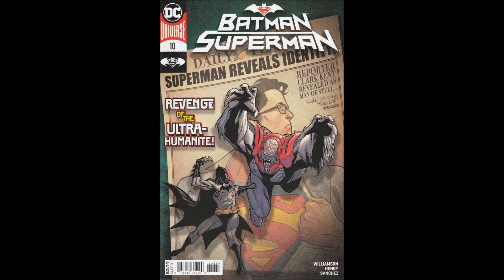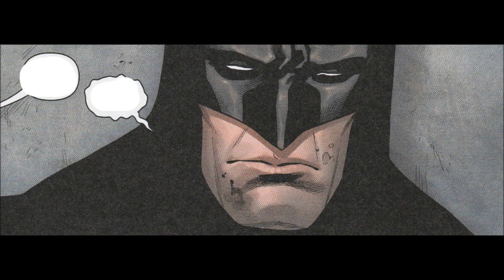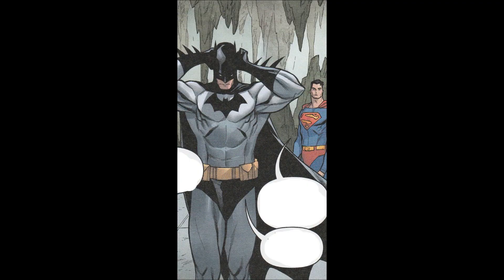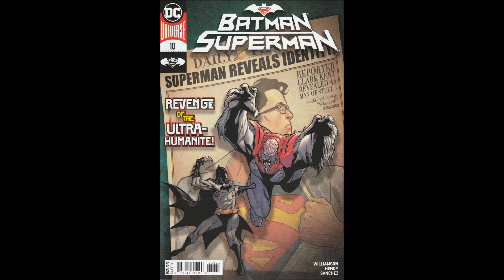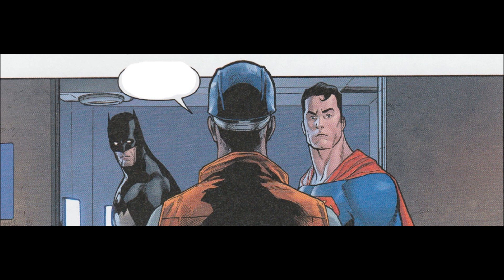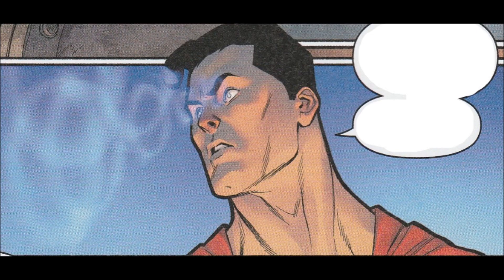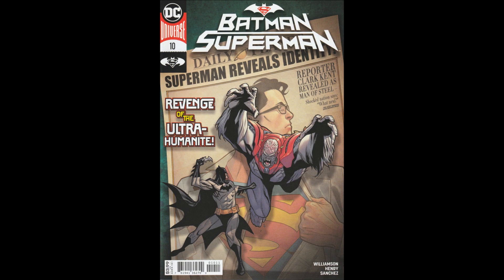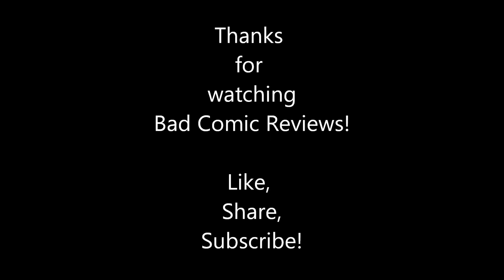Batman / Superman -- Issue 10 (2019, DC Comics) Review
On this episode of Bad Comic Reviews: We're looking at issue 10 of Batman/Superman from DC Comics. Batman and Superman face off with the Ultrahumanite!

Written by Joshua Williamson, art by Clayton Henry, colors by Alejandro Sanchez, with letters by John J. Hill. Cover by Clayton Henry and Alejandro Sanchez.